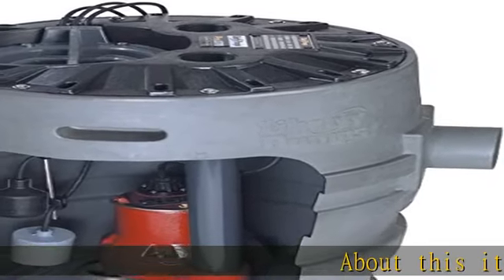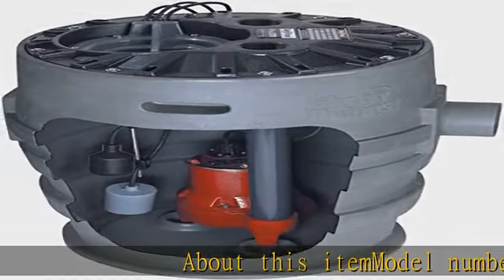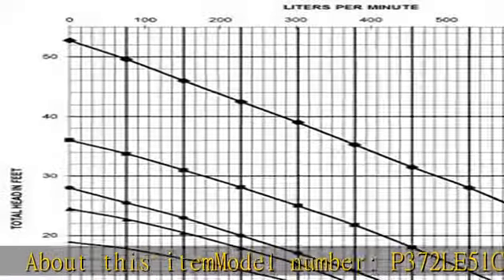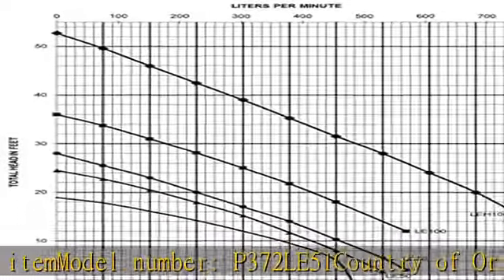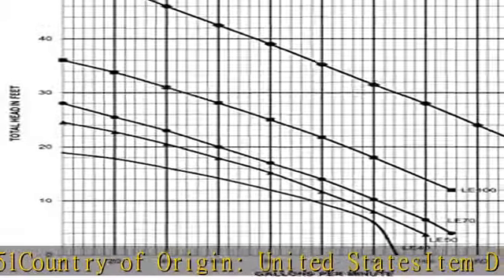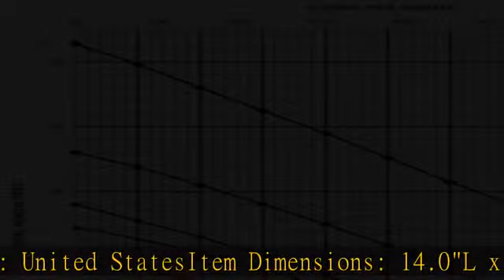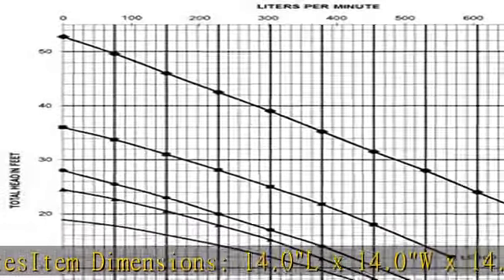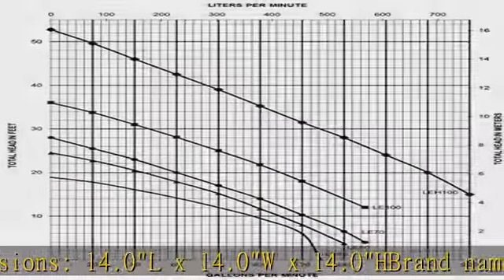Liberty Pumps P372LE51 Sewage Pump System, 1/2HP, 115V, 2" discharge, 21"x30" basin